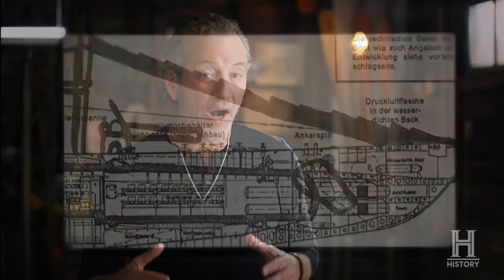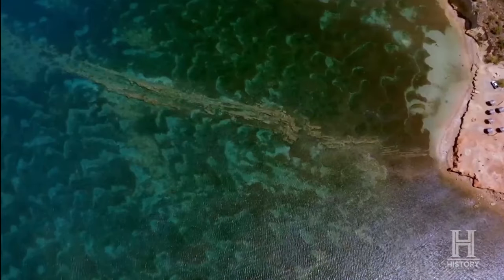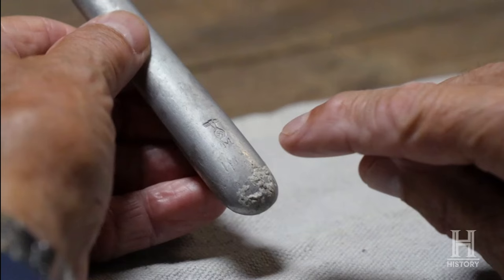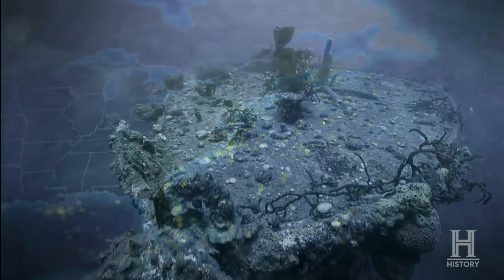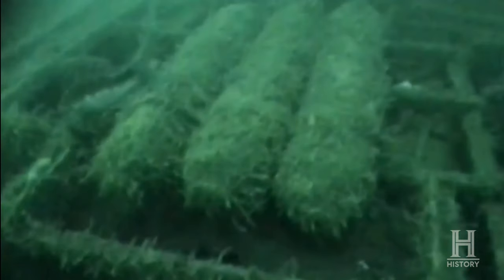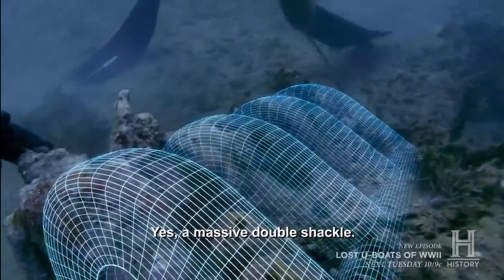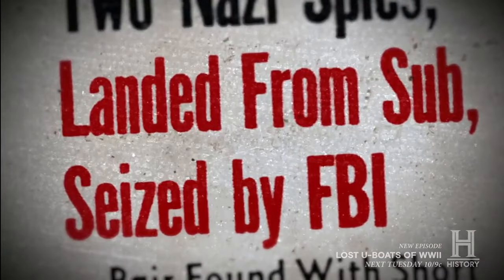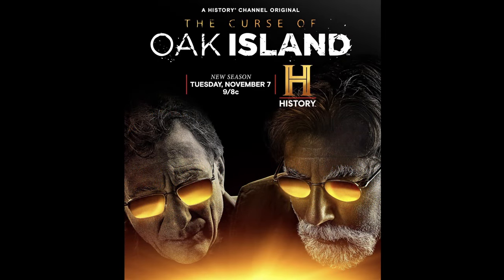Lost U-Boats Of World War II THE NAZI'S SECRET WEAPON Ssn 1 Ep 3 NO CAP RECAP history treasure NEW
Got Money Problems or Just Want To Know If You're On The Right Track?
I am a Ramsey Solutions Certified Financial Coach.

Walmart Gift Card:  coachstevemoney @gmail.com

Add me on the 'gram:  @coachstevemoney

Computer:
Intel i5-12600KF CPU
16MB RAM
1TB NVME Solid State Drive
Intel Arc a750 8GB VRAM Graphics Card

Motorola G Stylus (2022) Smartphone